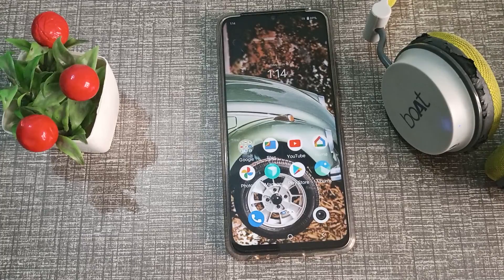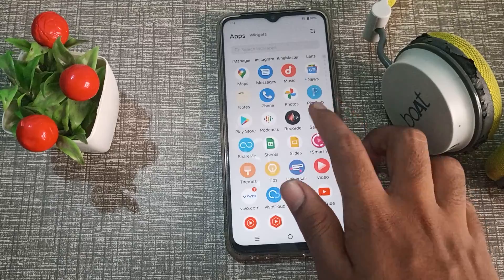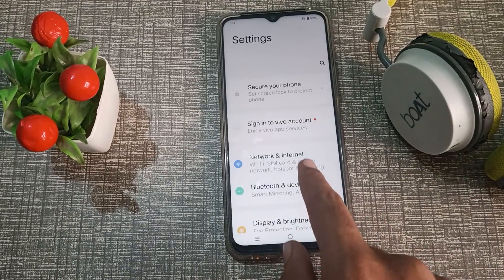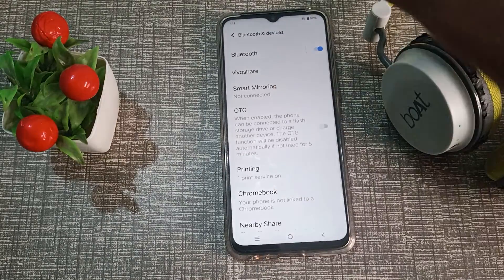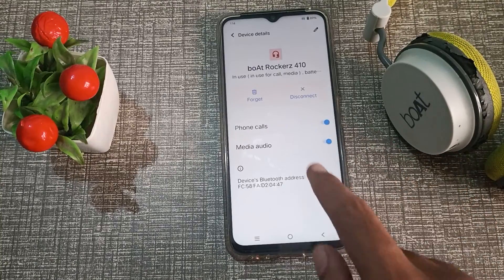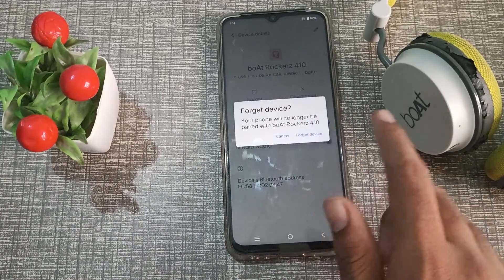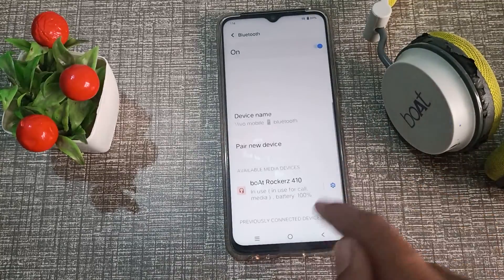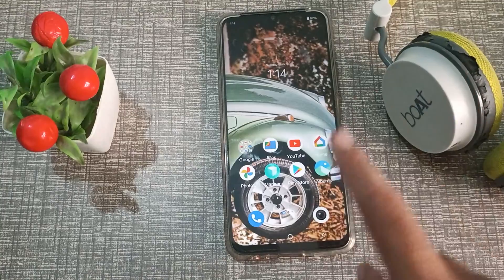How to forget bluetooth headphone 🎧 in Vivo y21 G phone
How to forget bluetooth Headphone in Vivo y21 G |
How can you forget bluetooth headphone in vivo y33s phone |
How to forget Bluetooth headphone in vivo y51a phone |
How to forget headphone in vivo phone |
bluetooth Headphone ko kaise forget karte hain vivo y3s phone mein |
bluetooth Headphone ko kaise forget kare vivo y20a phone mein |
bluetooth headphone ko kaise forget kar sakhte hain vivo phone mein |